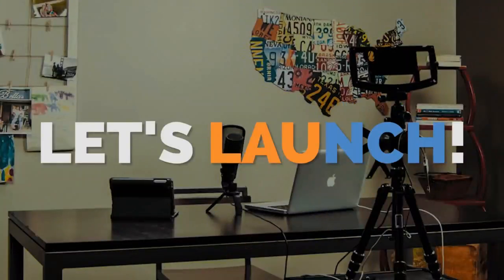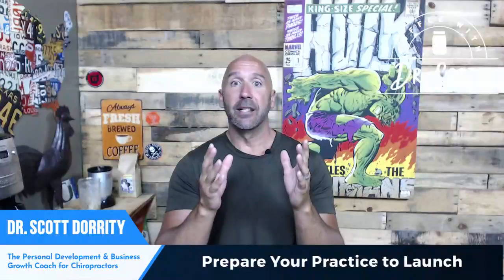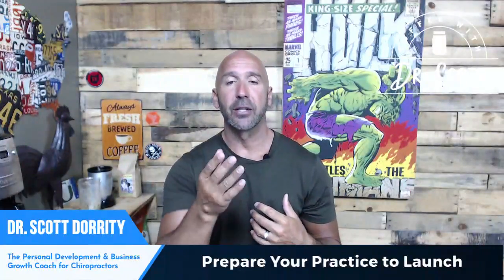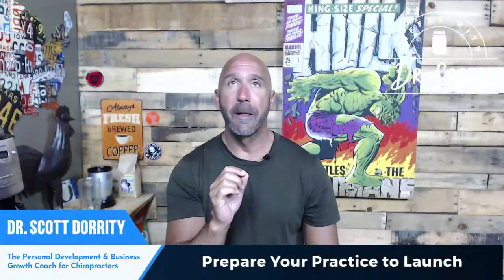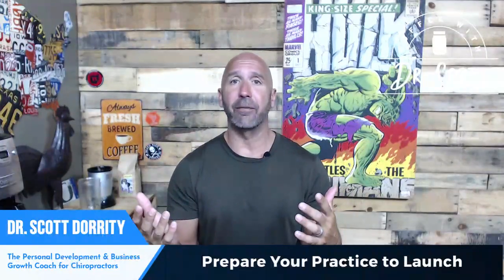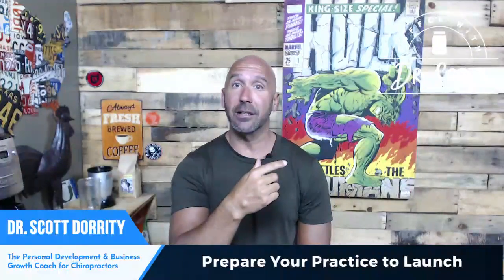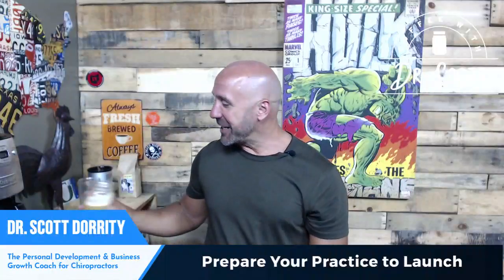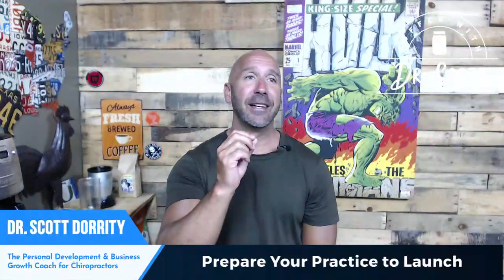Day #1 of 5 Day Series Challenge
Join me every weekday morning at 7AM for Coffee wIth Dr. Scott

Dr. Scott Dorrity travels all around the country performing onsite evaluations. Click below to see the schedule of his current US Tour and schedule to have him come to your practice to draw up a strategic action plan to help you reach your goals.

Coffee With Dr. Scott
from ChiroLaunch HQ